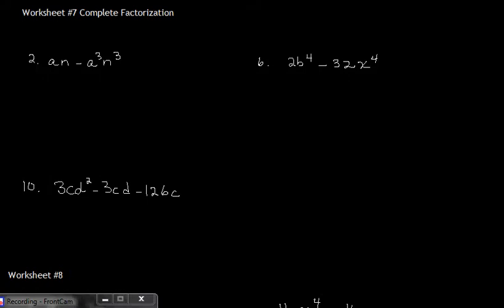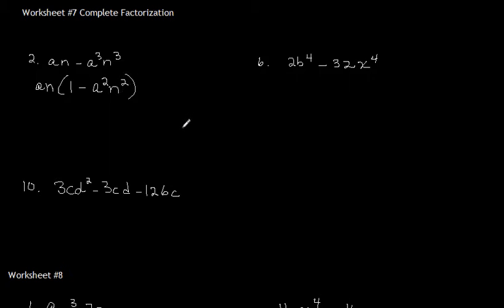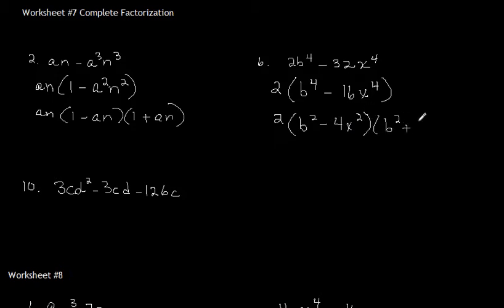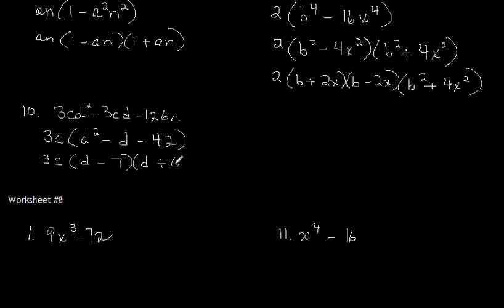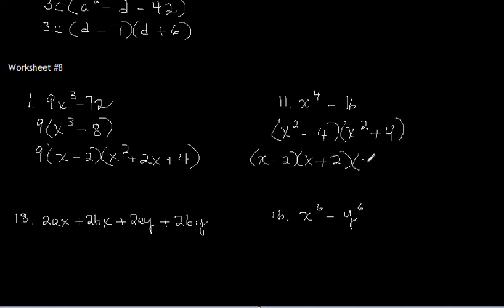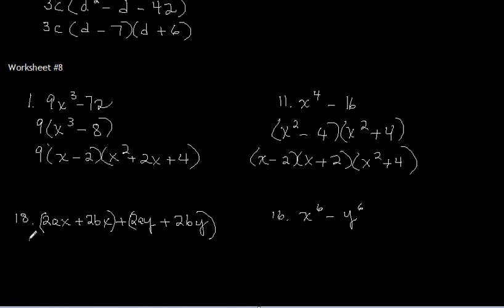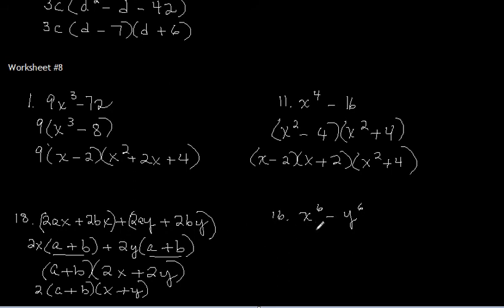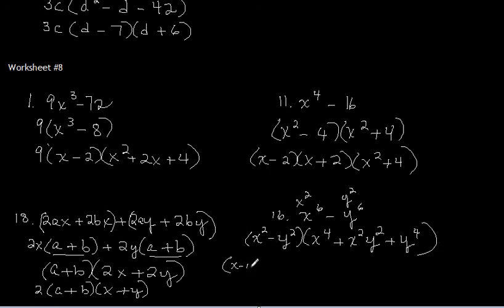Alg2 Factoring Worksheet #6,7